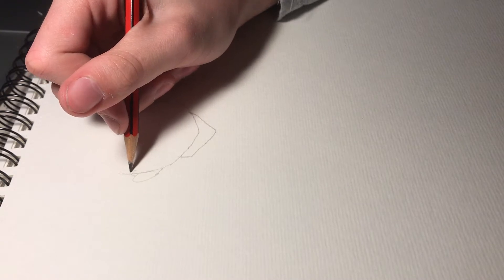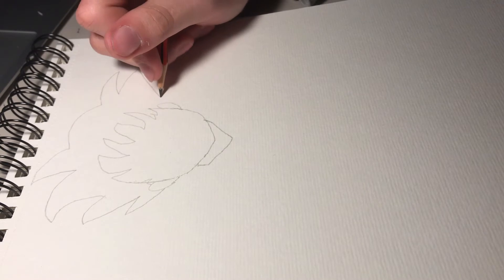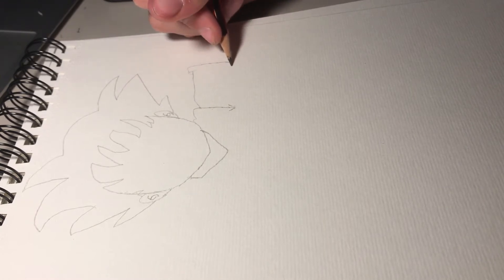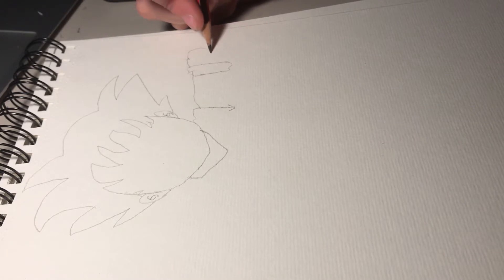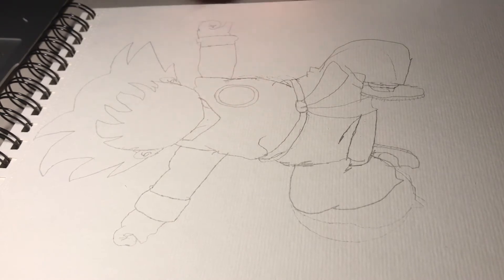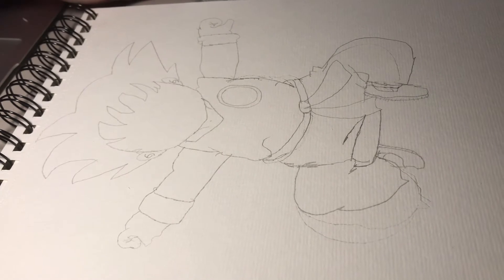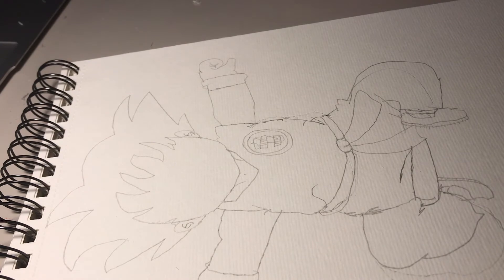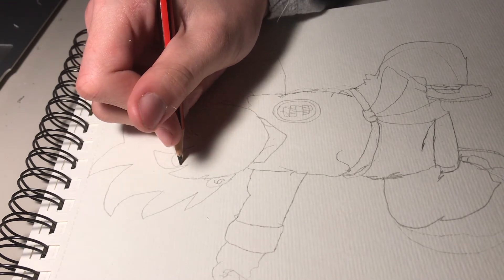How To Draw Kid Goku | Dragon Ball (Step By Step Tutorial)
This is a very easy tutorial on how to draw kid goku! Enjoy! Love you all!